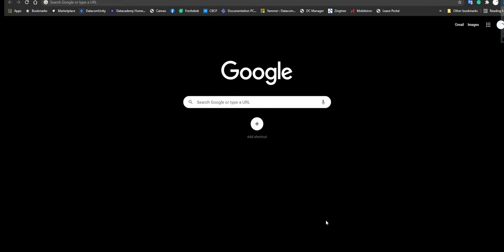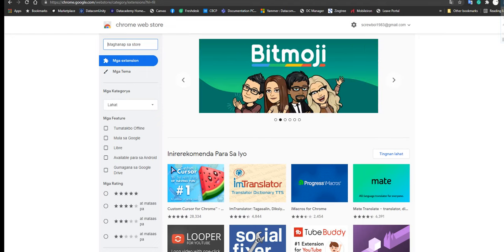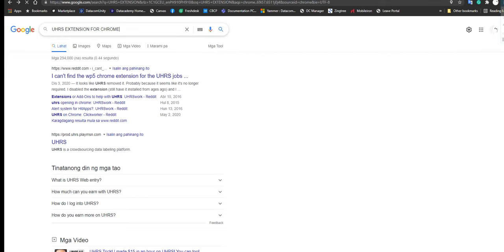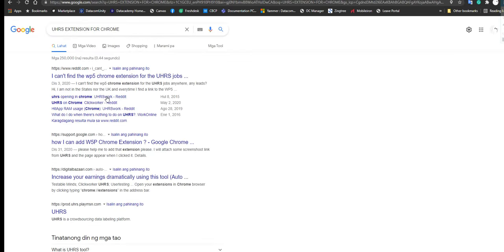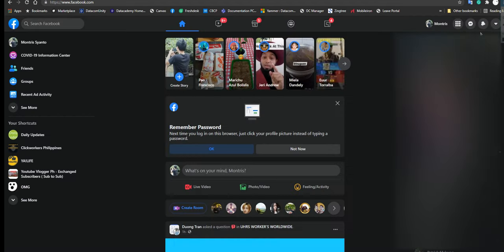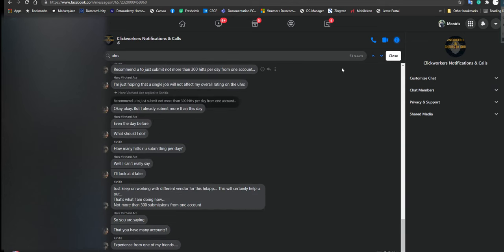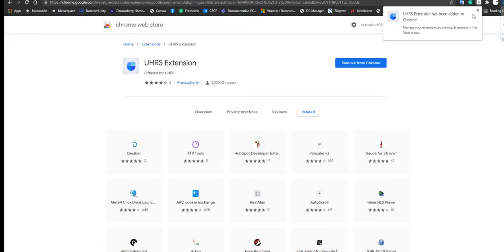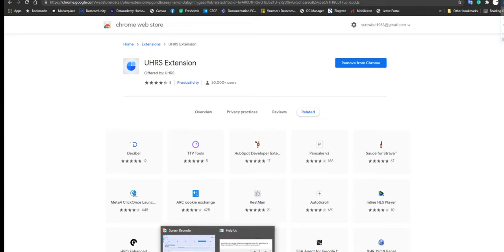UHRS How to add the UHRS Extension trick.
Here is a video tutorial on how to add the UHRS extension to Chrome.

Thanks